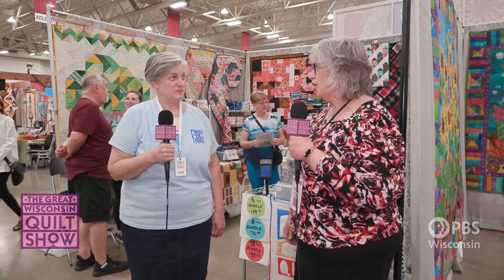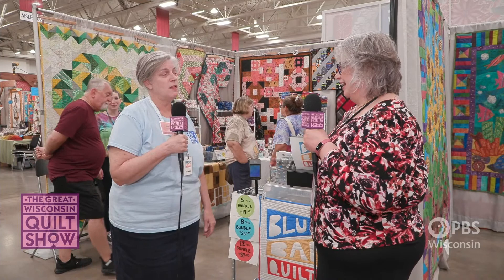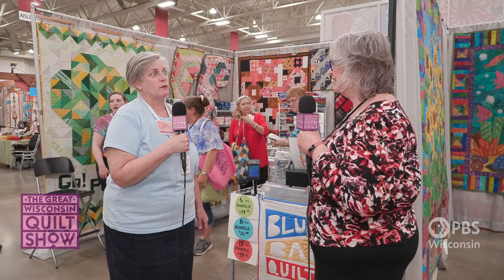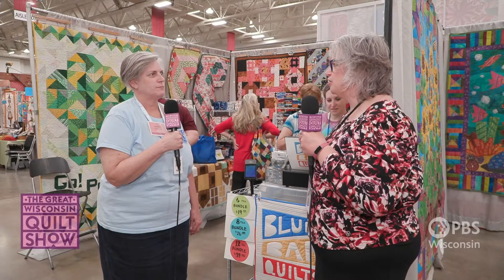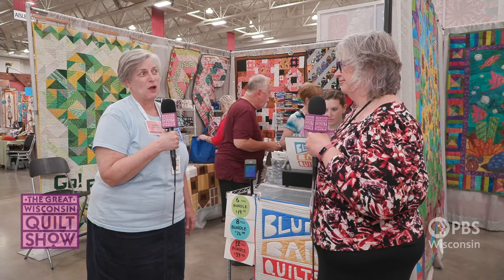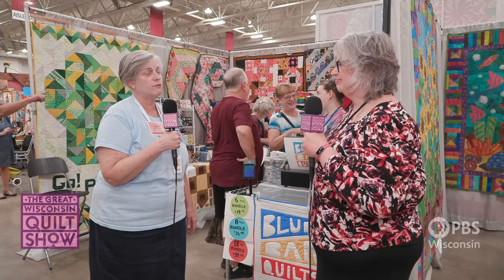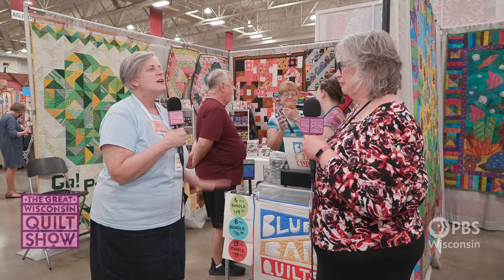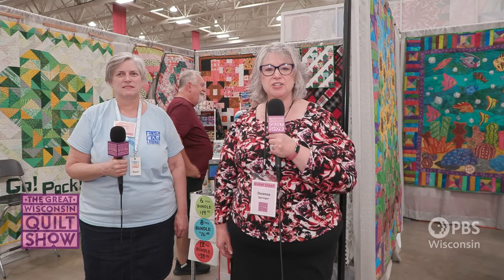Interview with Gael Boyd, Owner, Blue Bar Quilts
Owner of Blue Bar Quilts, Gael Boyd, talks with Deanna Springer at the 2022 Great Wisconsin Quilt Show.